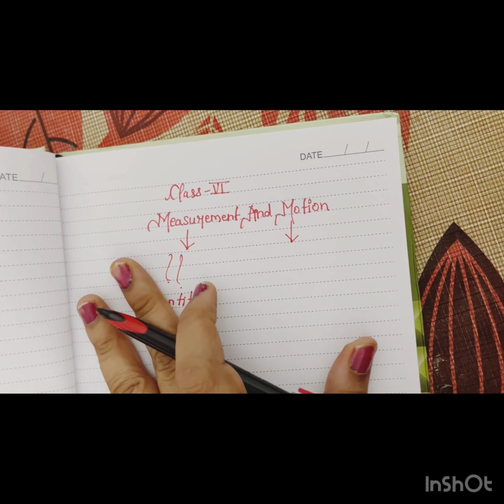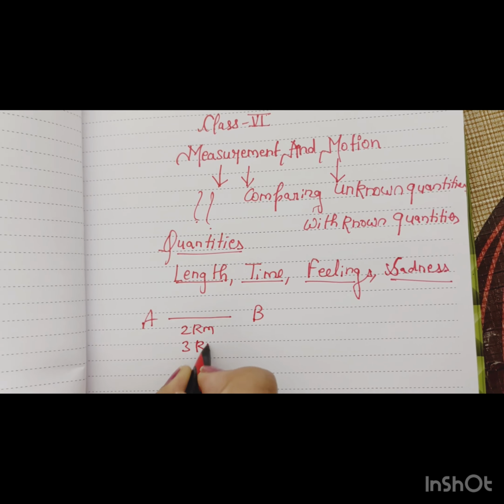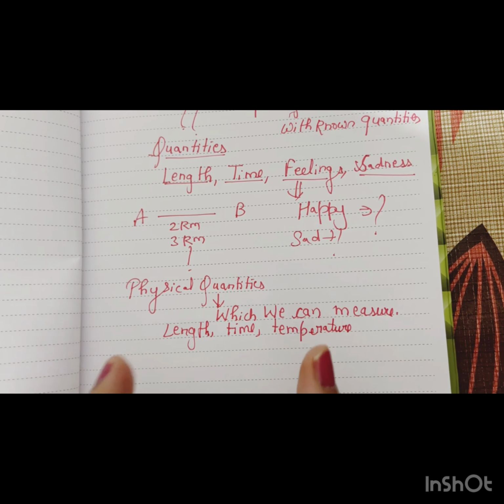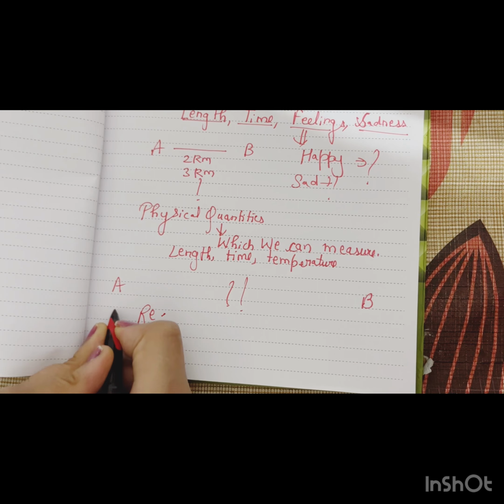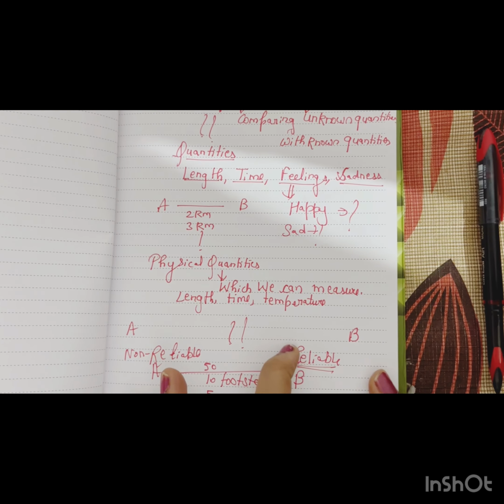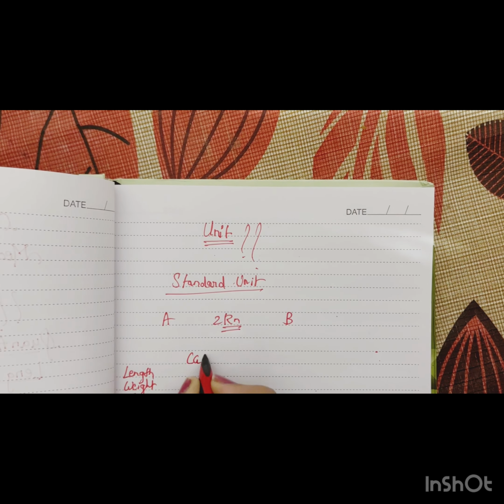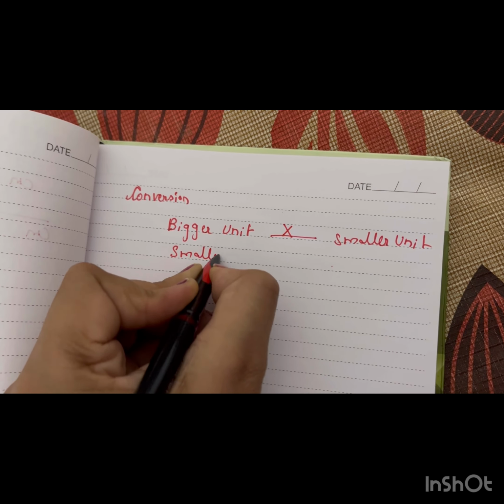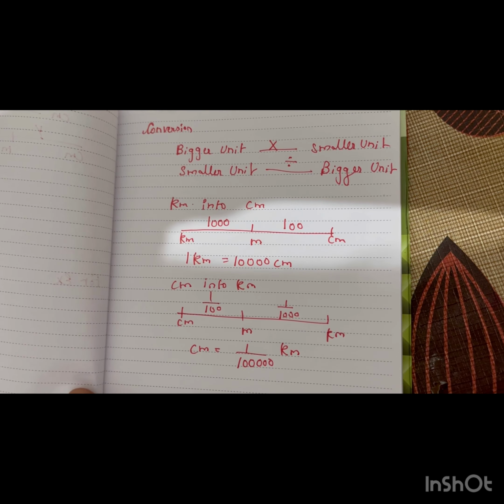Measurements and Motion(Part-1)